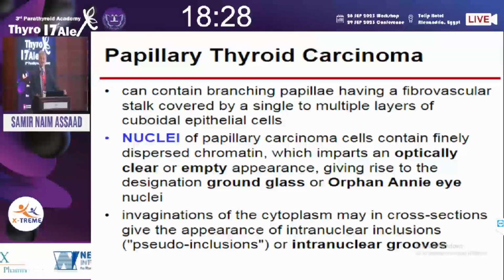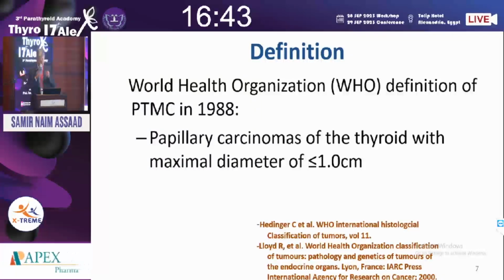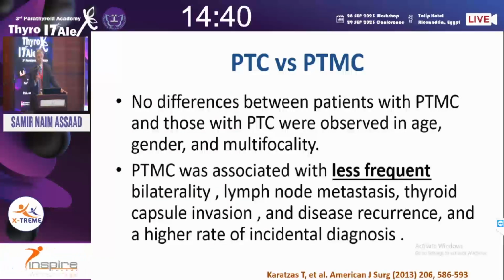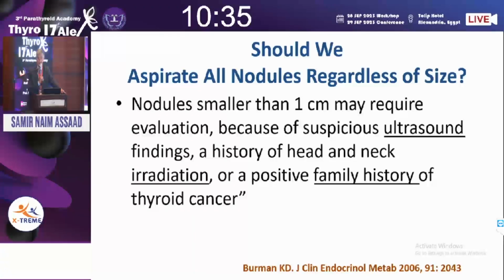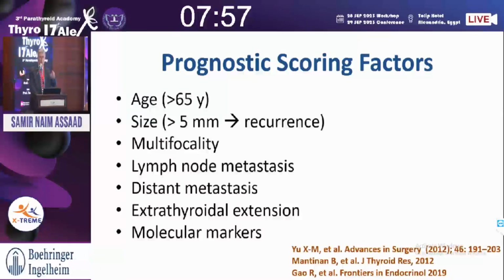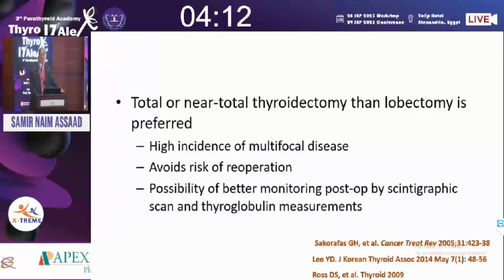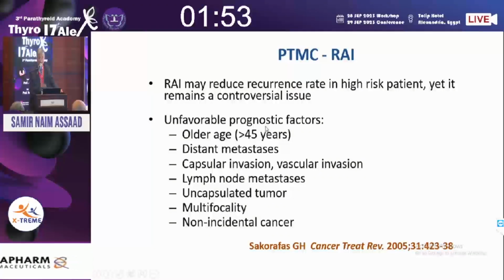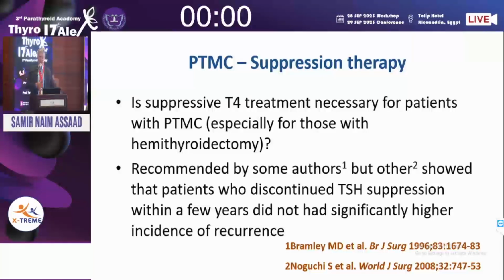Prof. Samir Naim- How different is papillary thyroid microcarcinoma from papillary thyroid carcinoma